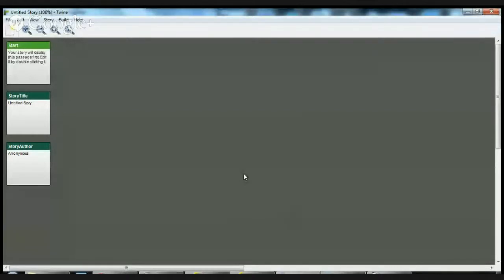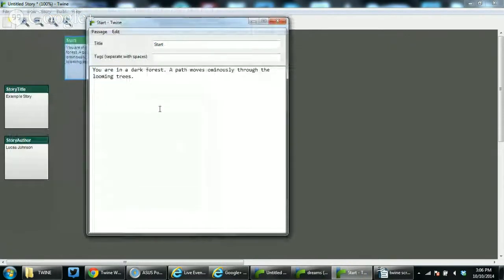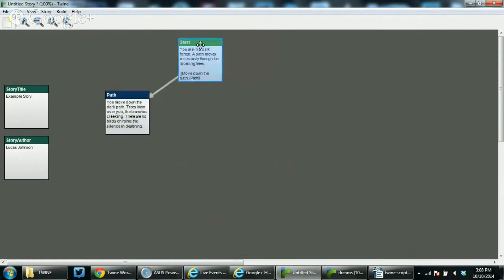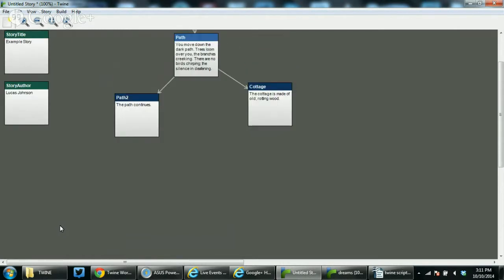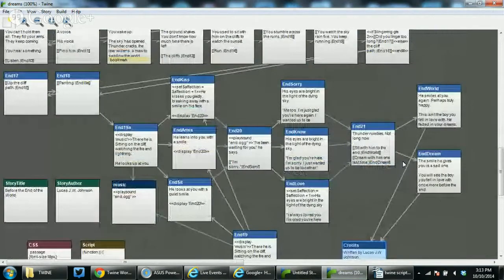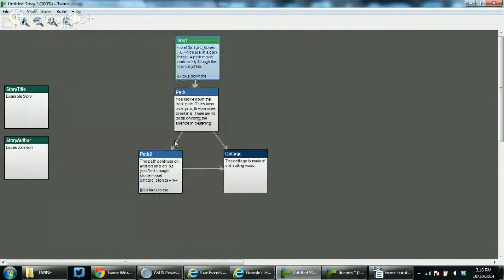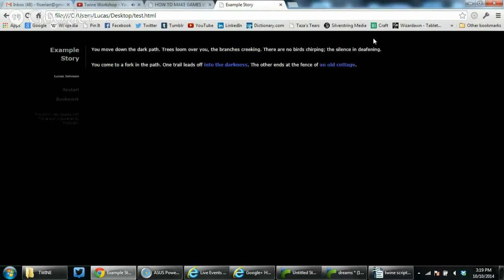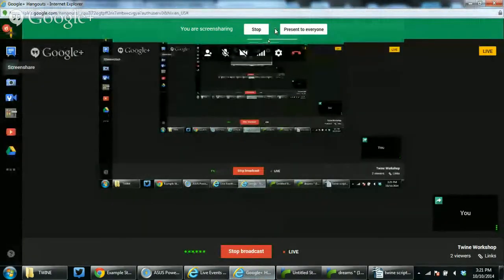Twine Workshop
A brief live workshop on how to make text-based games using Twine.

Download the Twine file for "Before the End of the World"